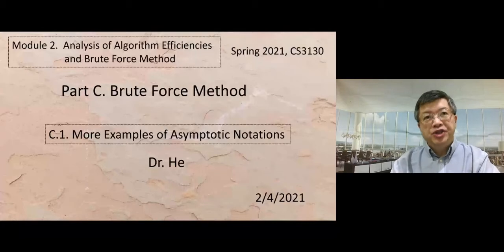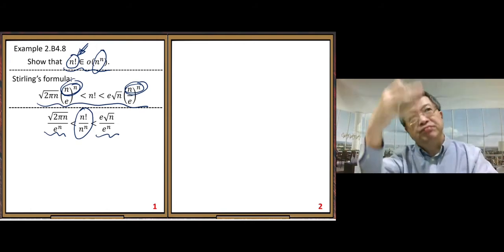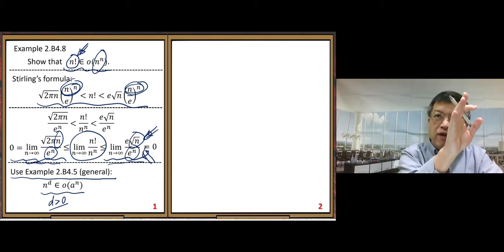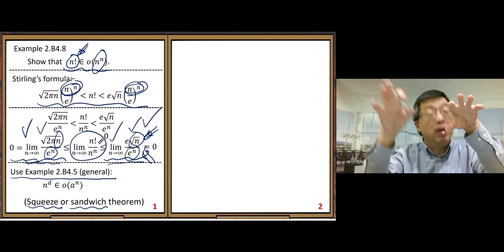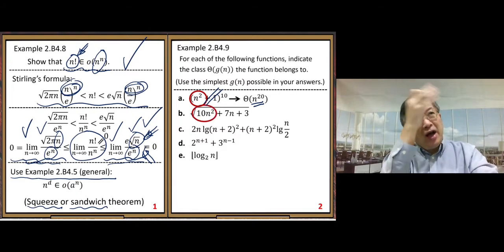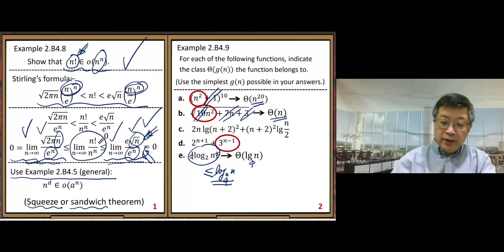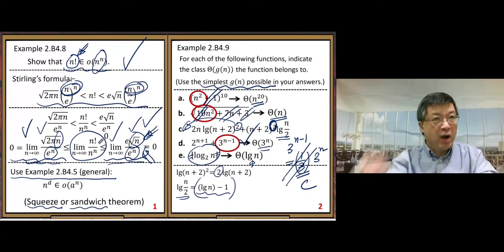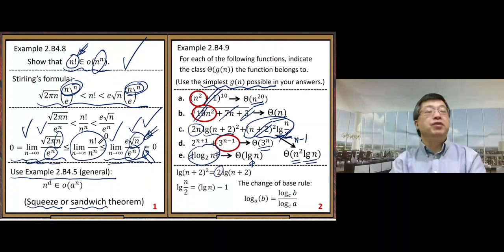PCS3130SP21M2C1_MoreEgAsympNote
This video is for teaching at UMSL:  CS3130, Spring 2021, Module 2, Part C.1  More Examples on Asymptotic Notations